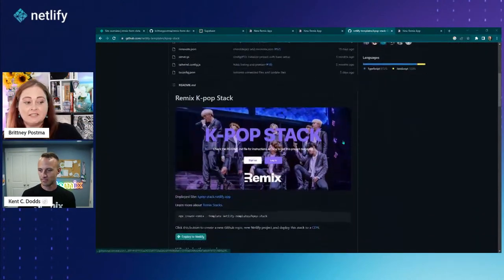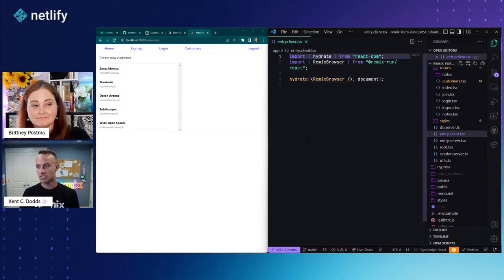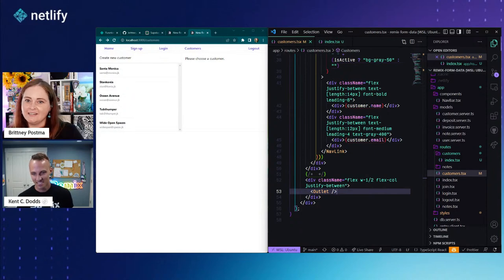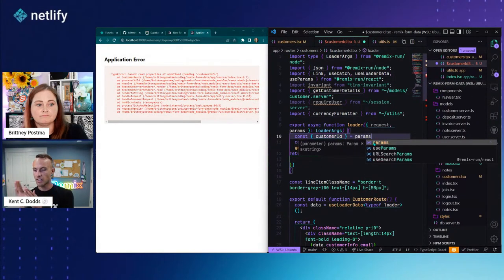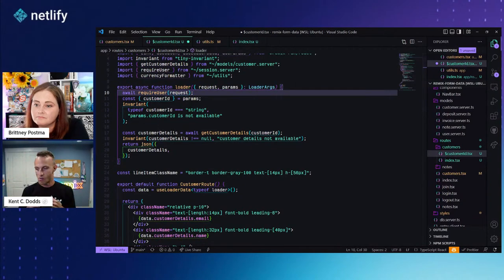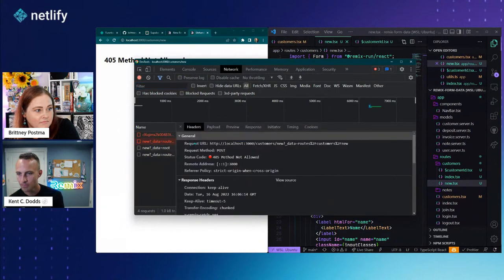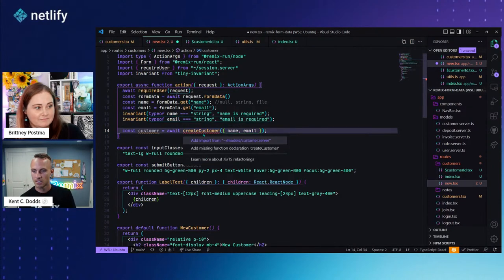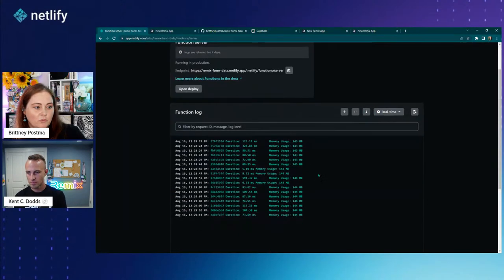Working with Remix Form Data on Netlify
Remix is a JavaScript framework that aims to make creating a production ready application easier than ever. A Remix stack is a template preconfigured with popular tools to get you up and running faster. Netlify's templates team created the K-Pop Stack that integrates Remix with Tailwind CSS for styling and Supabase as the database.

Brittney Postma is hosting with Kent C. Dodds, co-founder and Director of Developer Experience at Remix, to build a site using the K-Pop Stack, showing how form data works in Remix, and deploying it all to Netlify.

Join them for a live coding session. We'll try to field questions as we go and learn how to take your sites to the next level with Remix and Netlify.